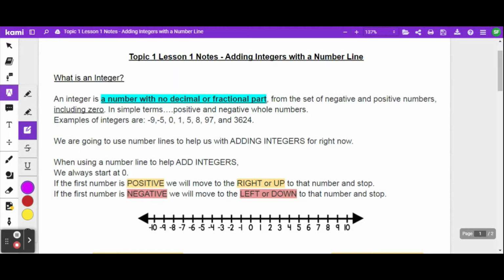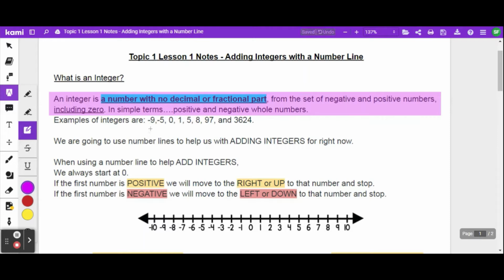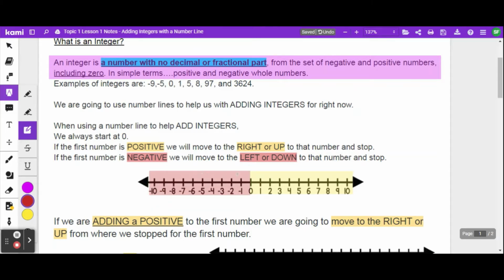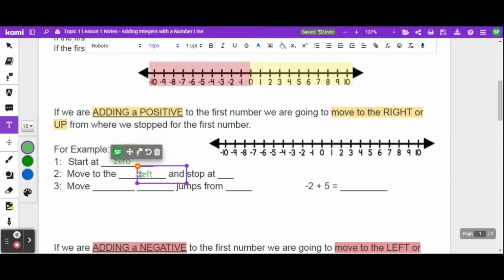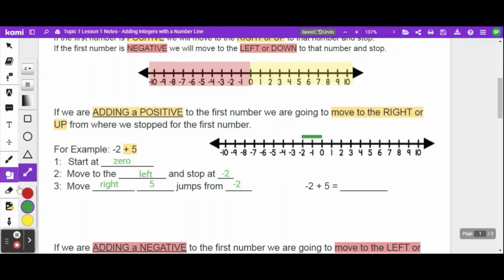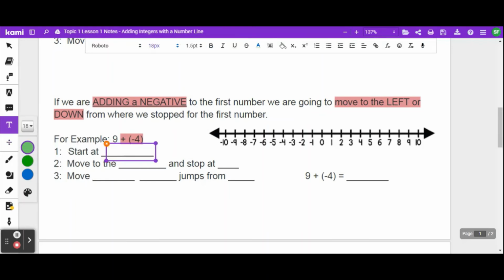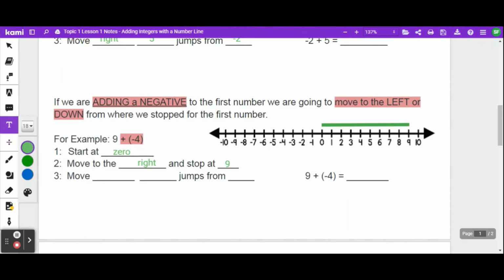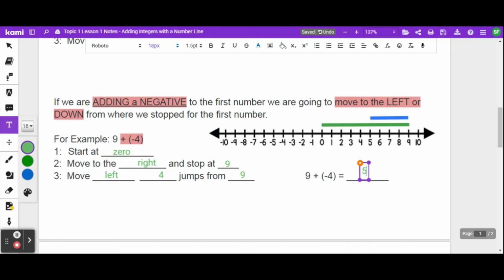Topic 1 Lesson 1 Notes - Adding Integers with a Number Line